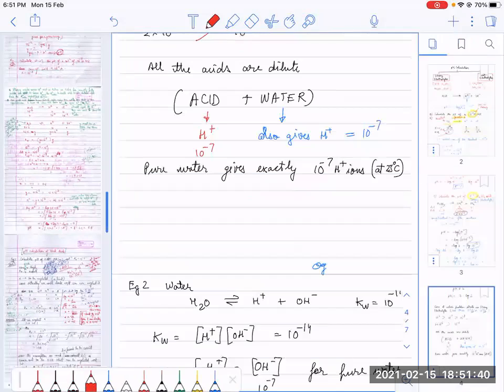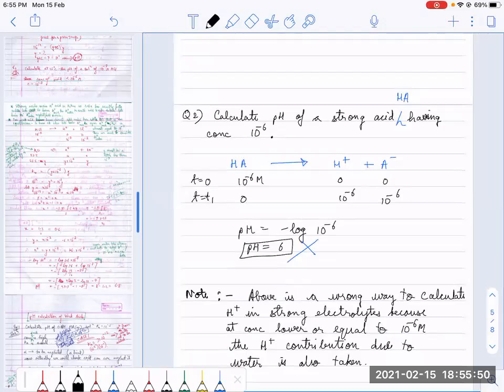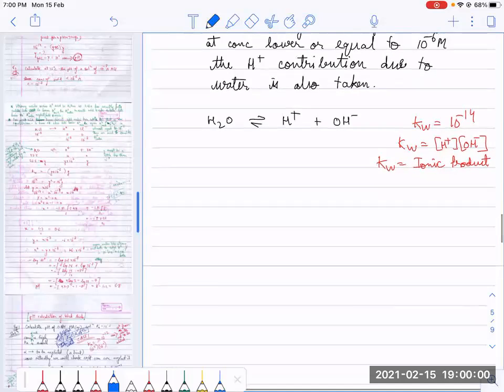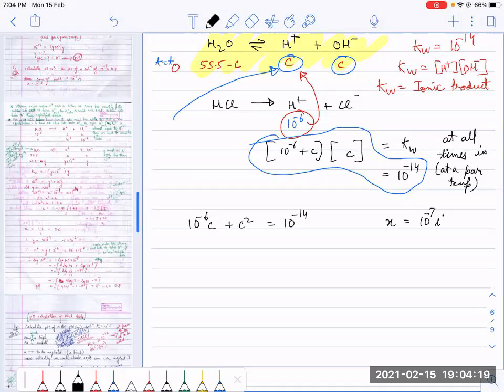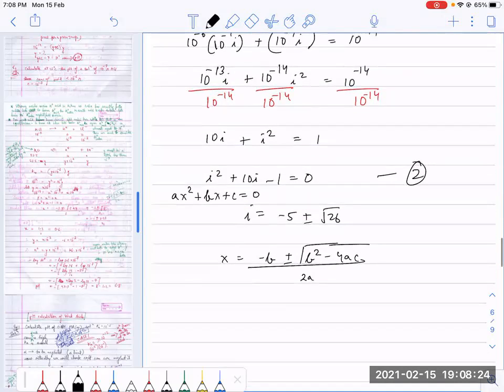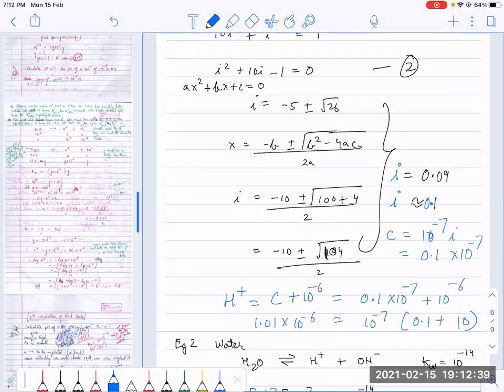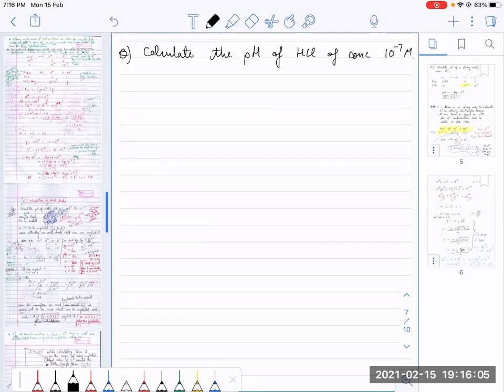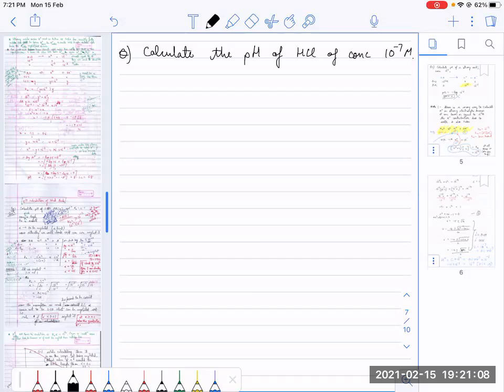Ionic Equilibrium Ph calculation with considering h+ from water